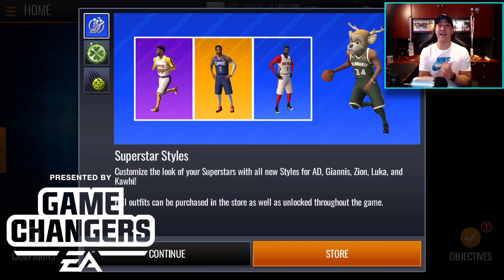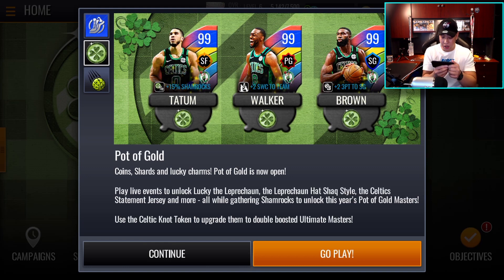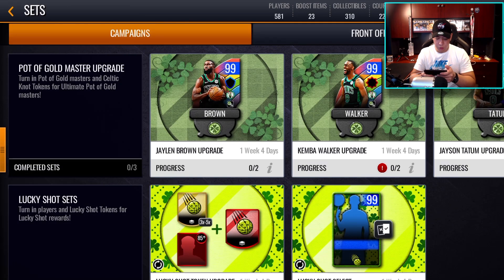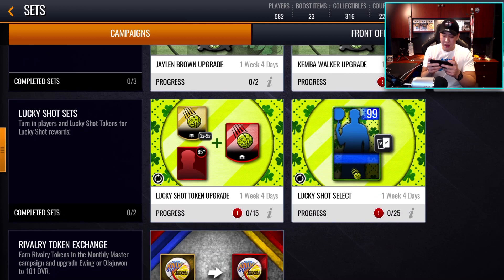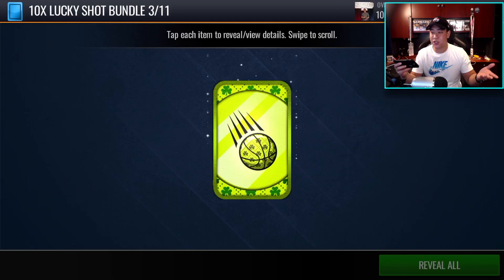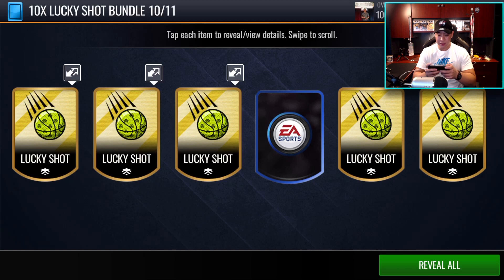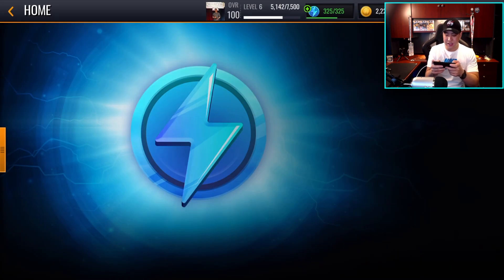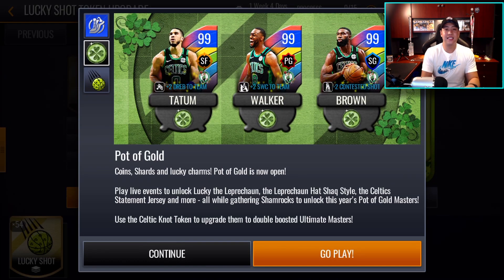NBA Live Mobile 20 S4 Pot Of Gold PROMO 99 OVR!! Lucky Shot Pack Opening!!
Thanks